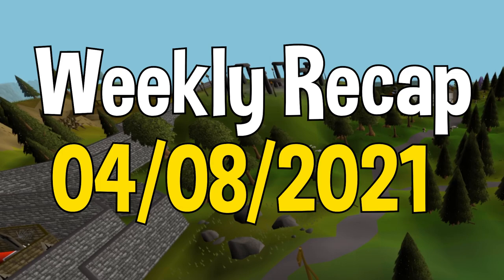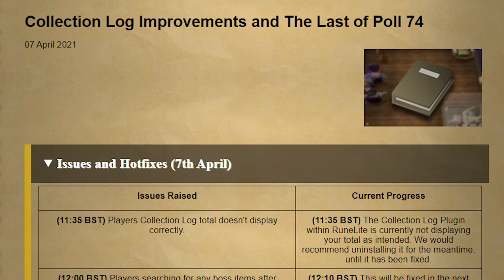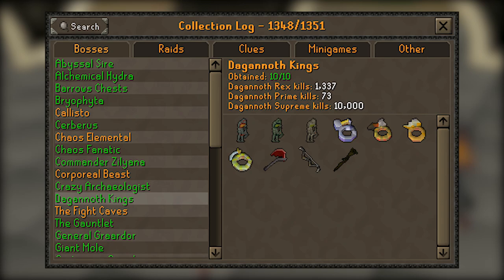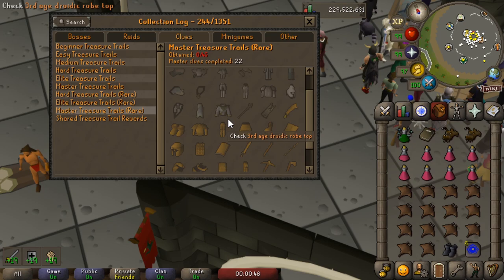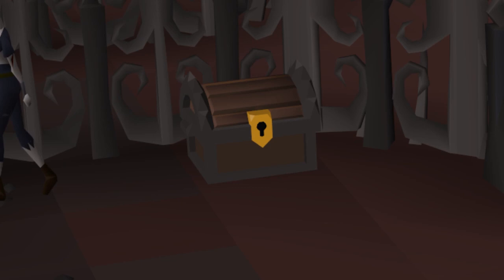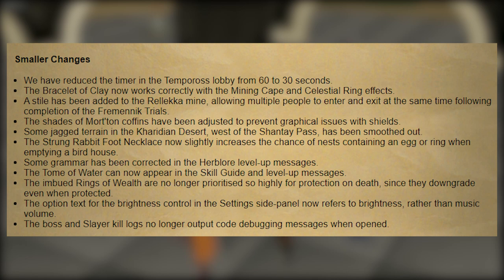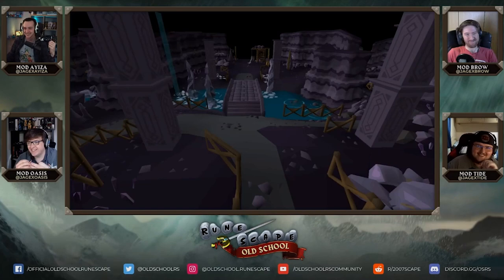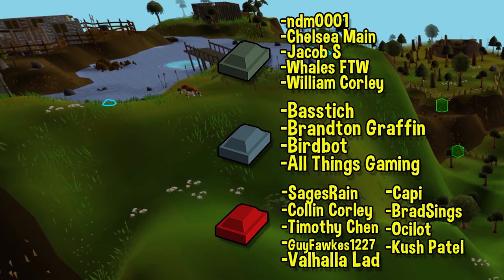New Information on the Upcoming Free to Play Update! Weekly Recap 04/08/2021 [OSRS]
This week we received some interesting new information on the upcoming below ice mountain free to play quest. This quest will most likely be the next content release, and will add in some much needed variety to free to play.

On top of that yesterday we did receive a game update that had a few minor changes to the collection log and the final batch of changes from poll #74. As always in this weekly recap I will be going over anything interesting the oldschool runescape community this week, including the weekly Q&A

Collection Log Improvements and The Last of Poll 74

0:00 - Collection Log Improvements and The Last of Poll 74
4:22 - New Below Ice Mountain Information

Music Used
Krik

Clan Chat:
"FlippingOSRS"
Thank you to my Youtube members!
Capi
SagesRain
JacobS
Collin Corley
All Things Gaming
Timothy Chen
Capi
GuyFawkes1227
Chelsea Main
Herieman
RedKamakaze
Tyler Mccutcheon
Valhalla Lad
BirdBot
ndm0001
Brian Robinson
Basstich
BradSings
Ian Ian
Whales FTW
Ocilot
Kush Patel
Brandton Graffin
William Corley
Vasil Cholakov
EarthPodcast
Faerell 2000
Michael